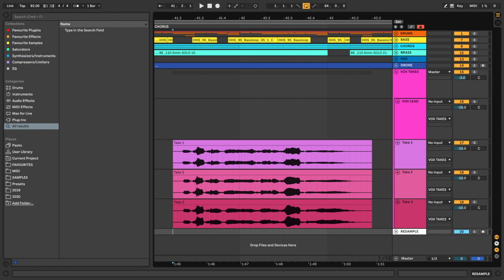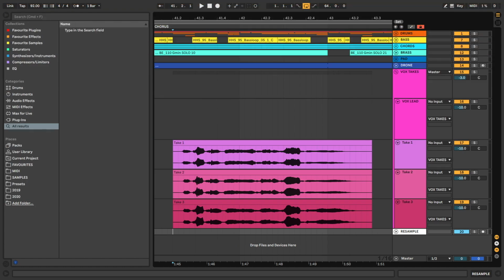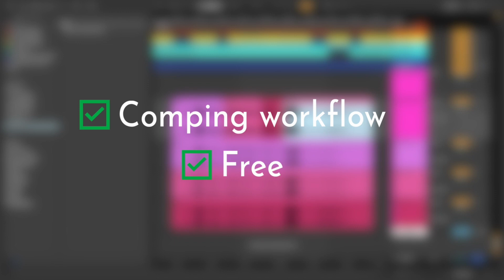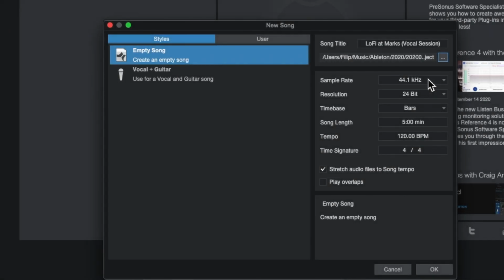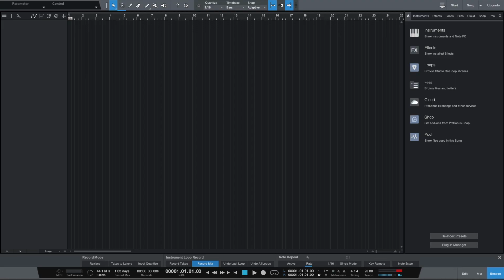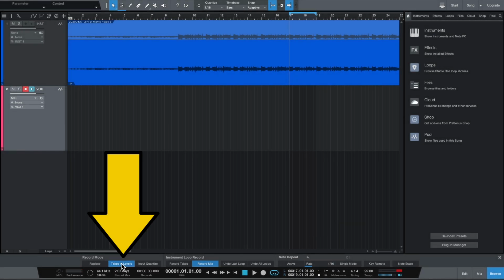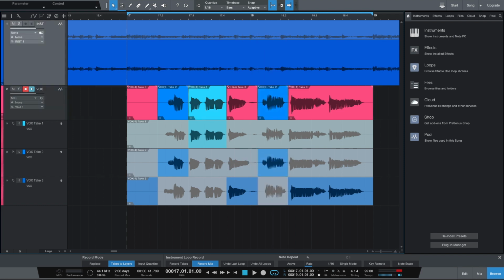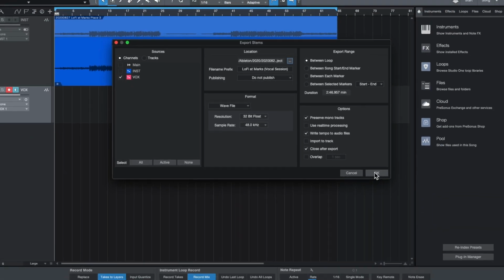Quick, Easy and FREE Vocal Comping Software: Studio One Prime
📝 VIDEO DESCRIPTION: A video on using Studio One Prime for vocal sessions to make use of its comping tools.  Useful if your main DAW (e.g. Ableton) lacks vocal comping tools.   Includes step-by-step instructions on this workflow.

📔 CHAPTERS:
00:00 Introduction
00:27 What is comping?
00:43 Comping in Ableton
00:53 Why use Studio One Prime for vocal comping?
01:23 Studio One vocal comping setup
02:33 Studio One vocal comping demo
03:35 Export vocal setup
03:59 Extra info